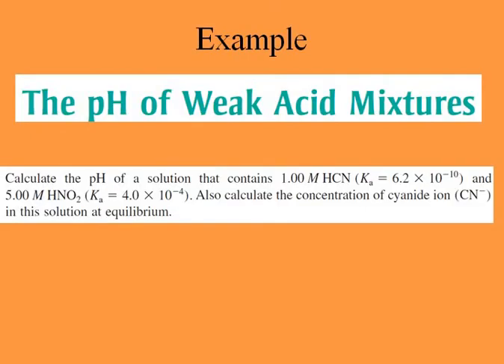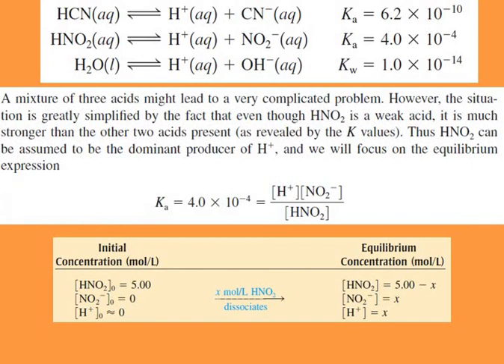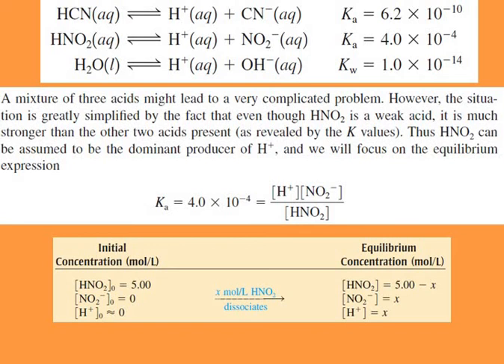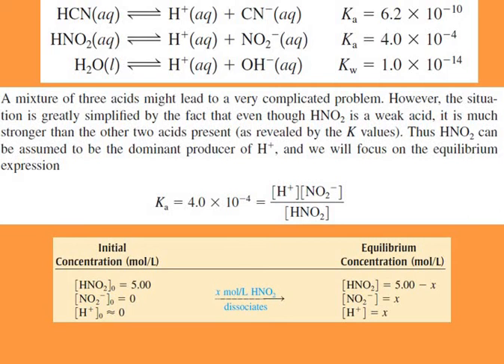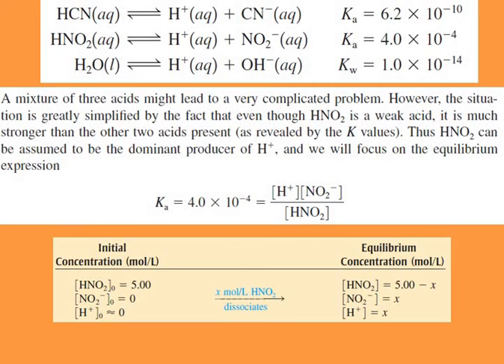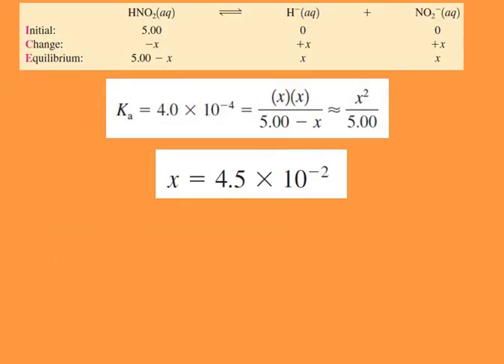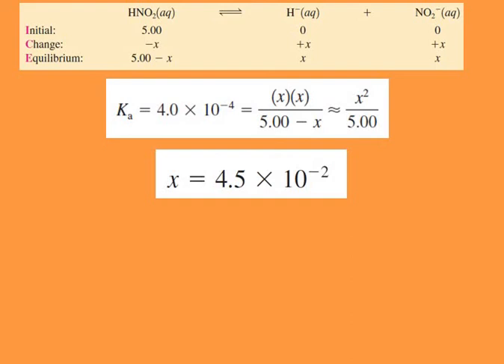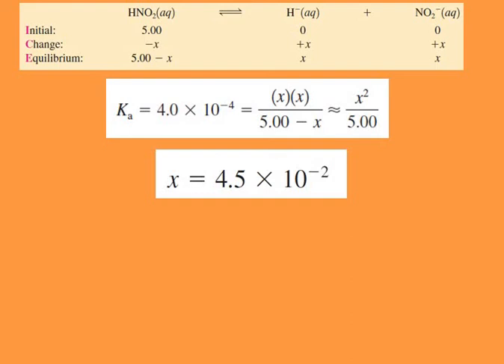Calculating pH of a mixture of weak acids, pH of a weak acid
Chemistry   acids and bases   part 11   calculating pH of a mixture of weak acids
In this video you will learn how to calculate the pH of a mixture of weak acids,

Dr. Masi